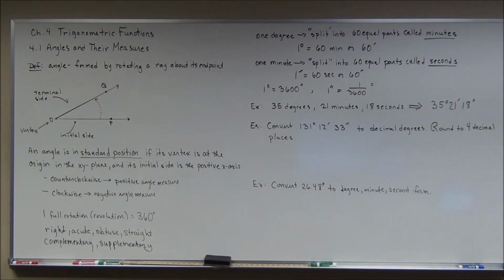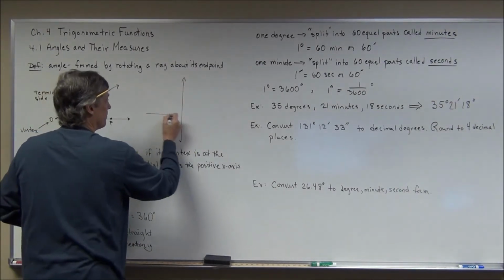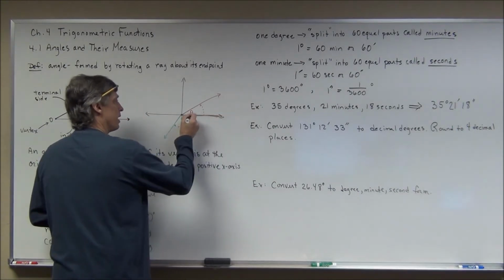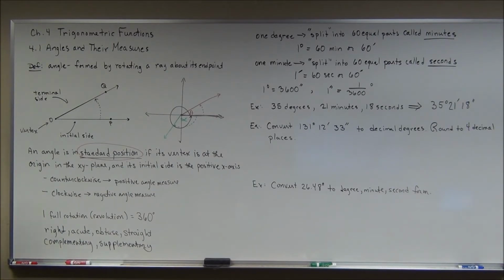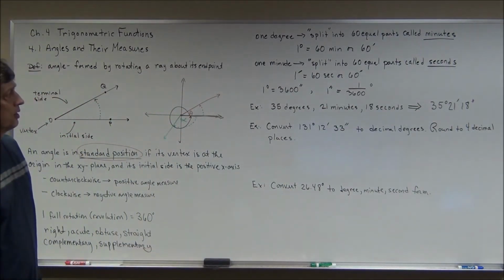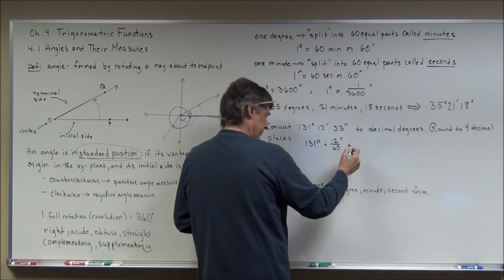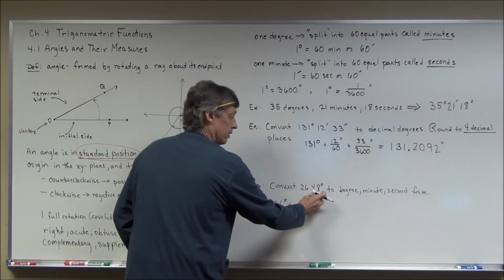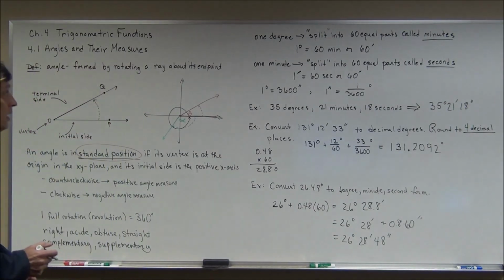4 1 Angles and Their Measure 1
A discussion of angle measure.